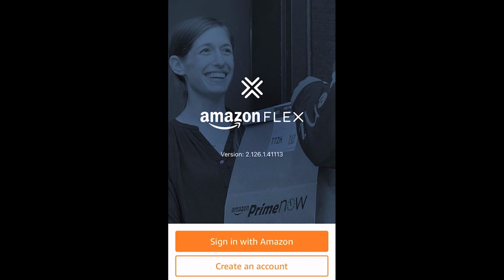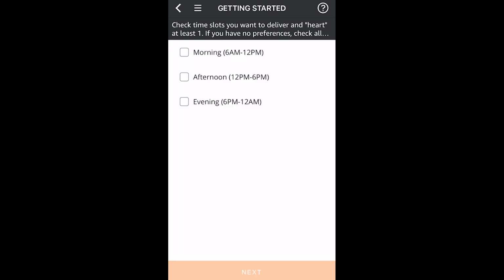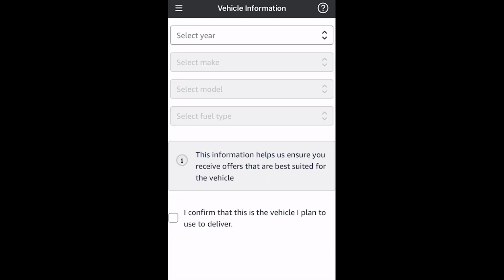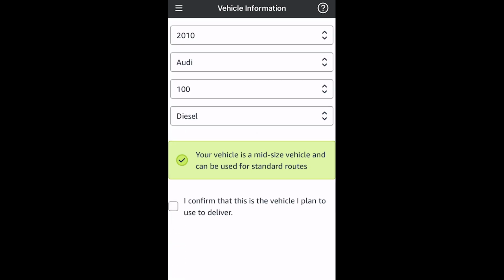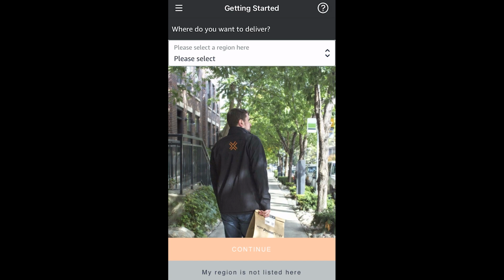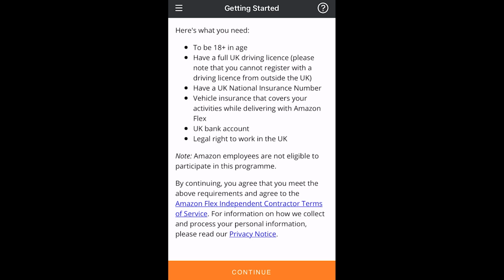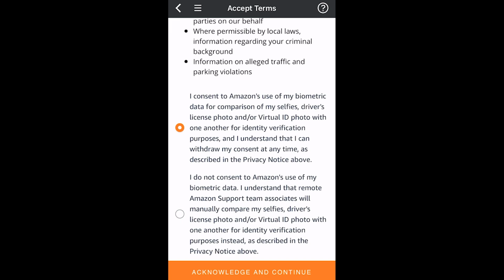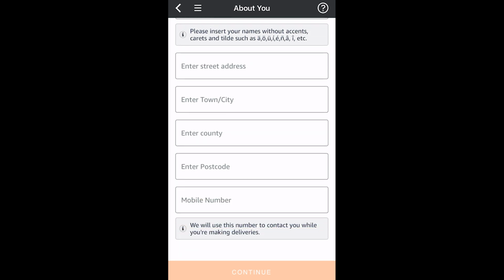How To Apply For Amazon Flex Delivery Job | How To Sign Up For Amazon Flex (2025)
In today's video i will cover how to apply for amazon flex. An amazon flex driver is similar to a normal amazon delivery driver but there are some differences which we cover in this video while i show you how to sign up for amazon flex as an amazon flex driver. You need the amazon flex driver app in order to apply for amazon flex so make sure you do that first!